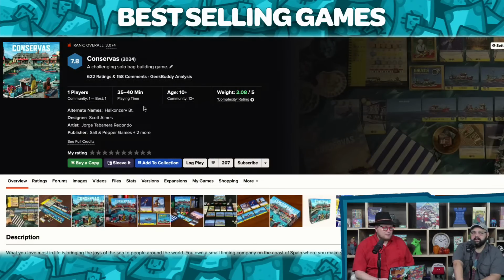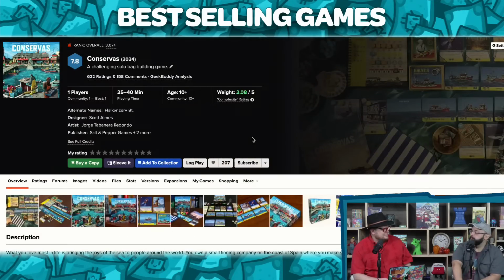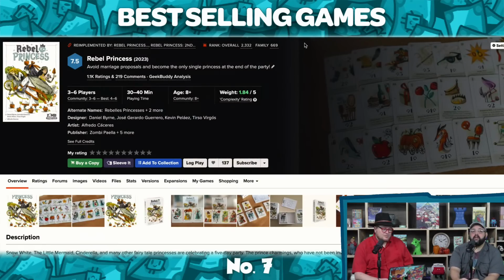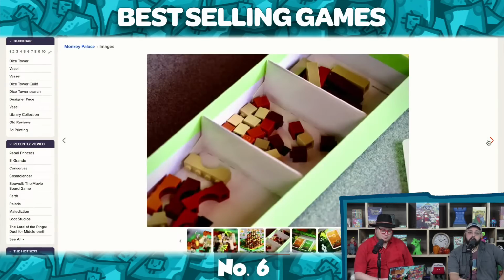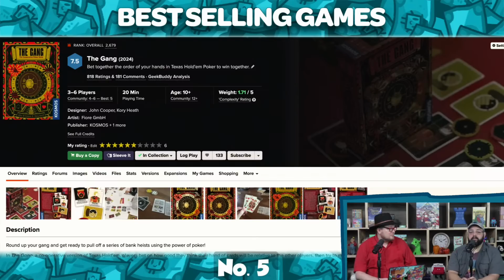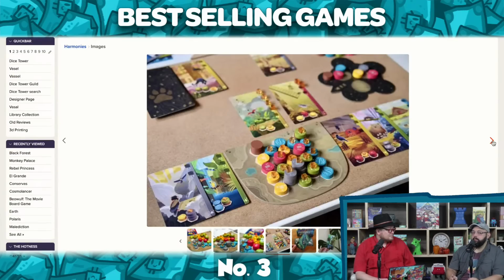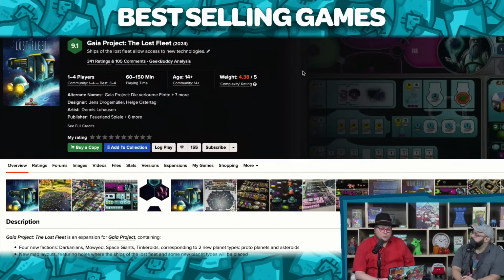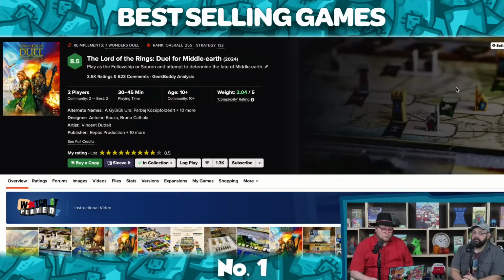Best Selling Games of October 2024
For the best selection of games to inspire fun and meaningful time together, check out BoardGameBliss